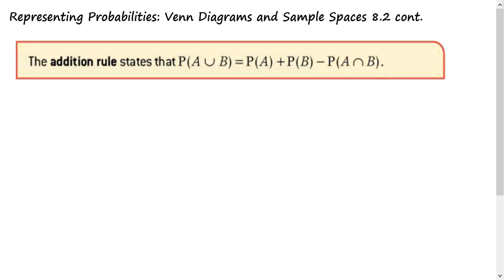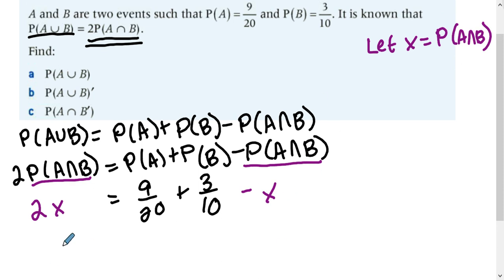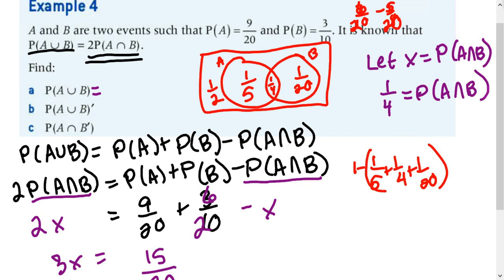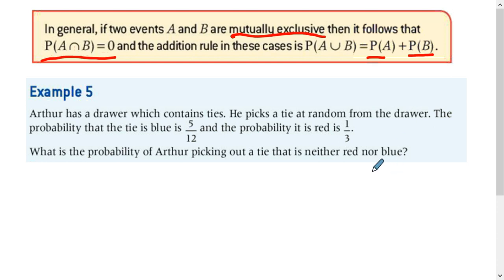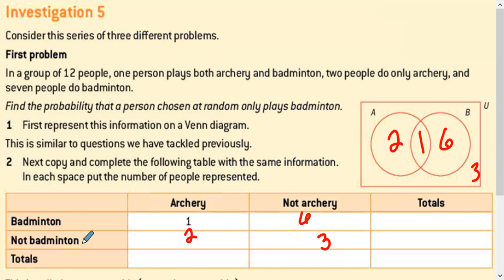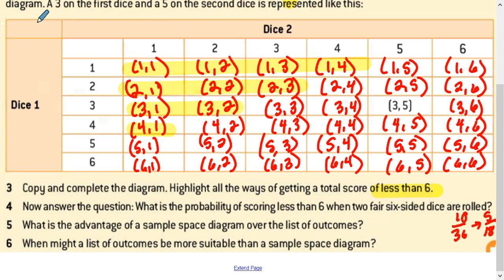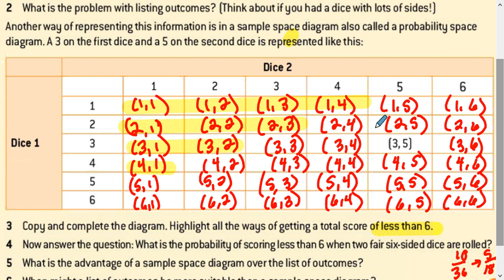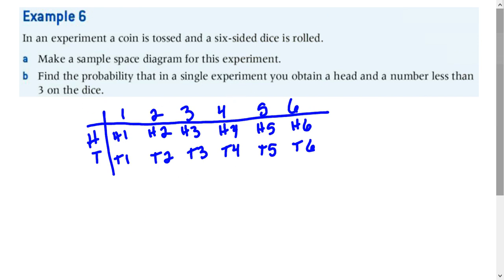8 2 cont